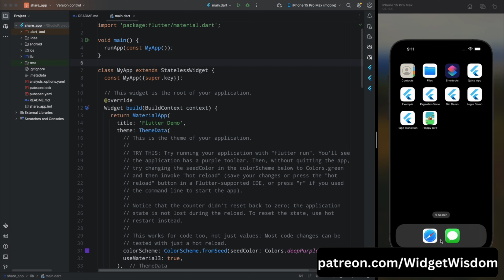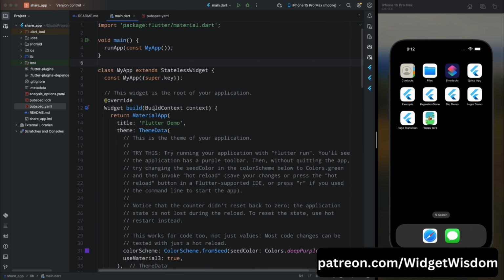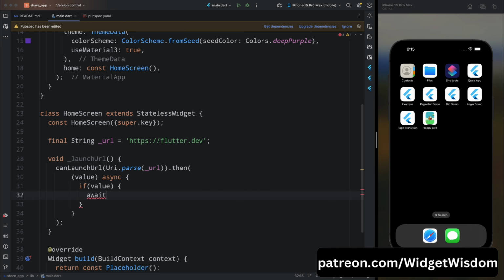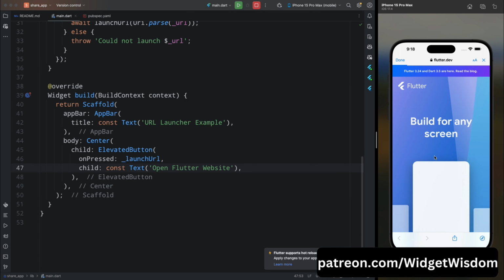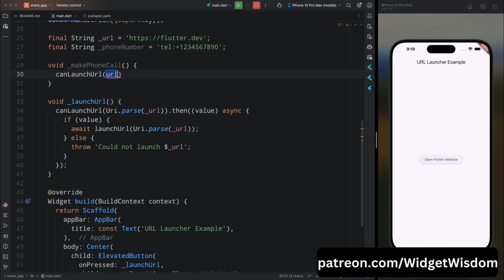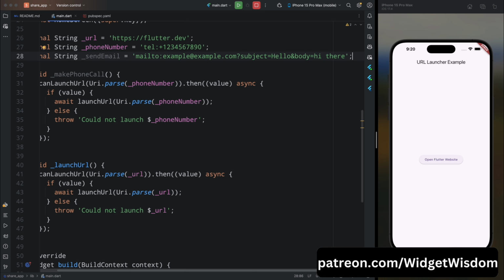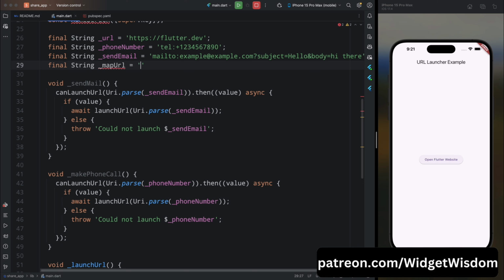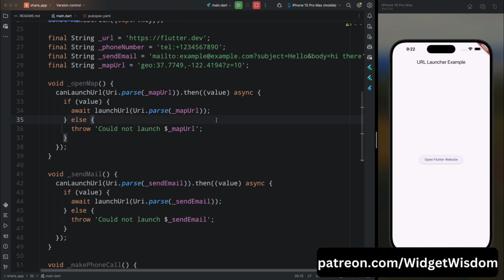Flutter URL Launcher | Opening URLs in Web Browser and In App WebView